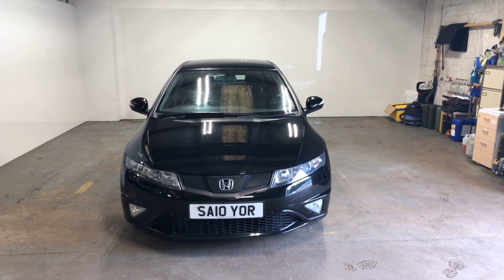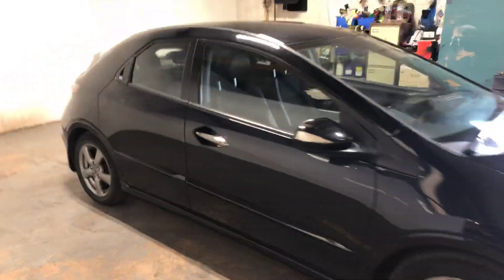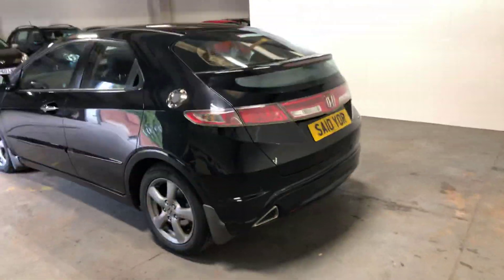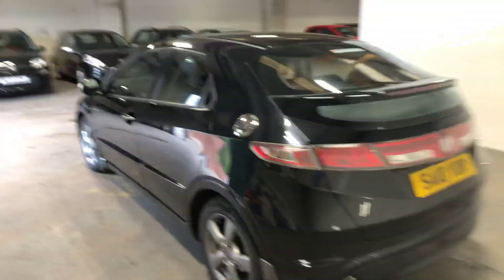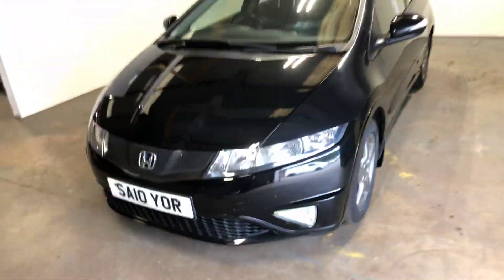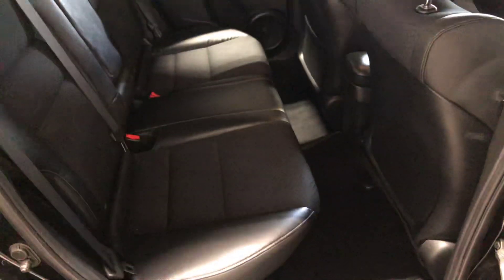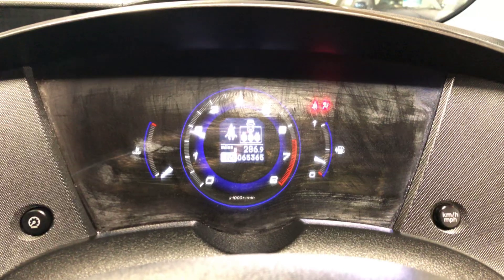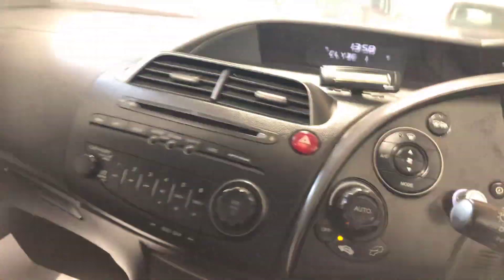13 June 2019